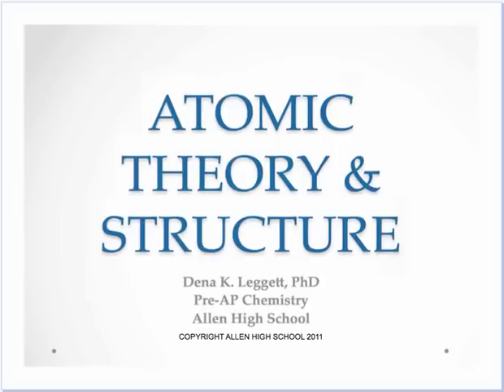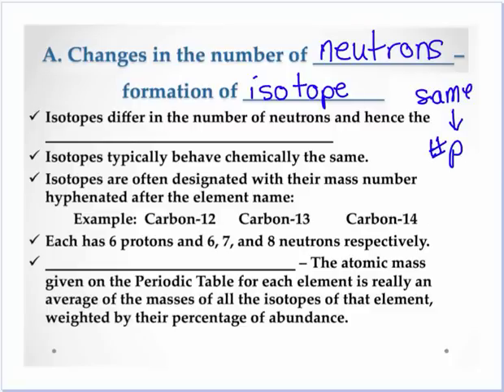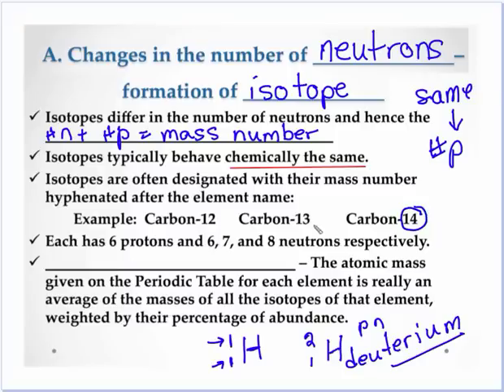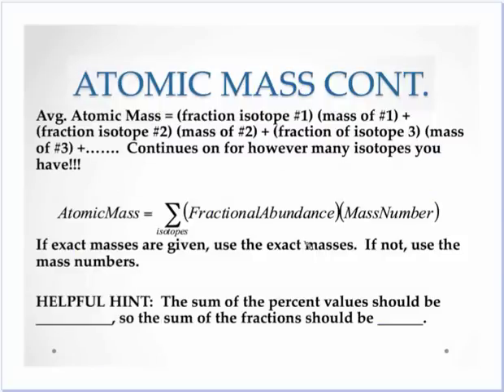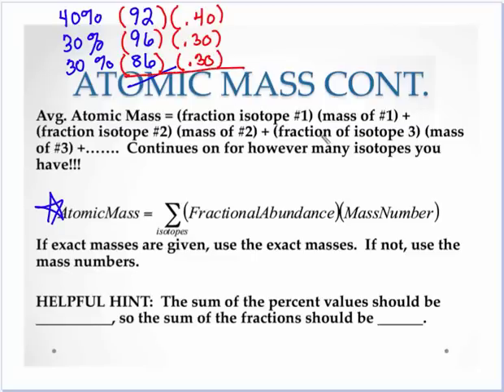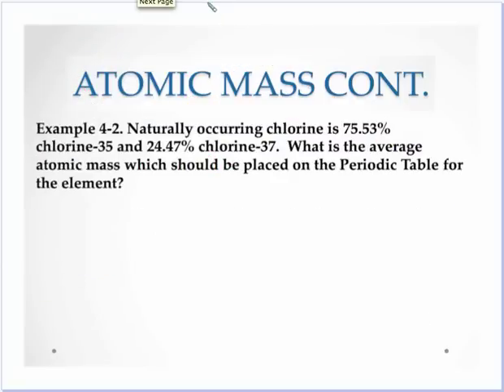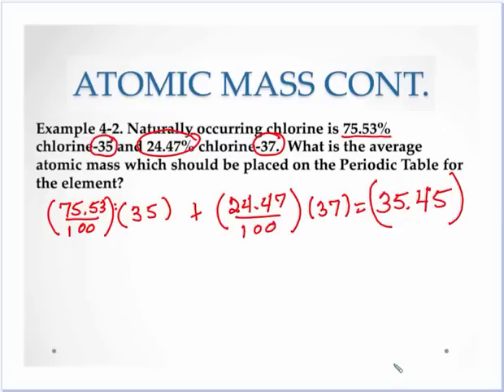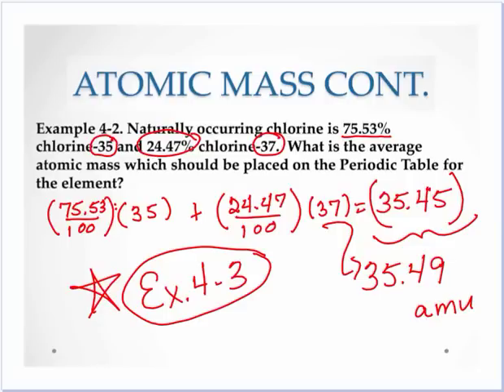Leggett PAP Atom 4-5.mp4